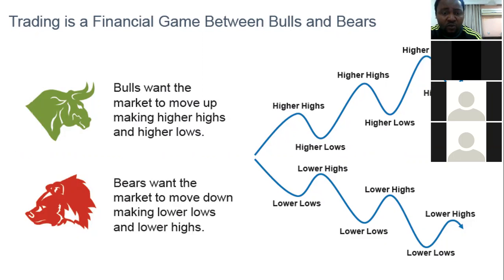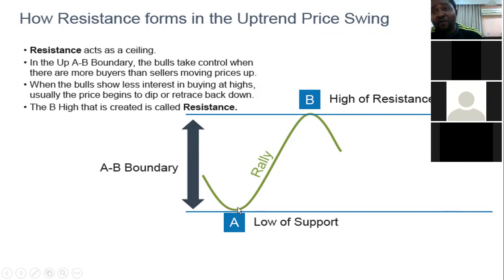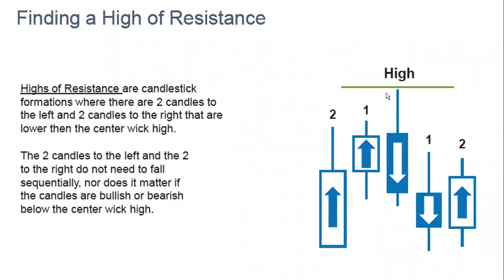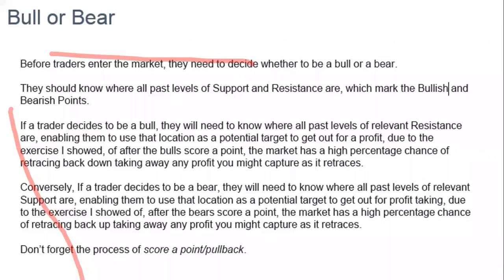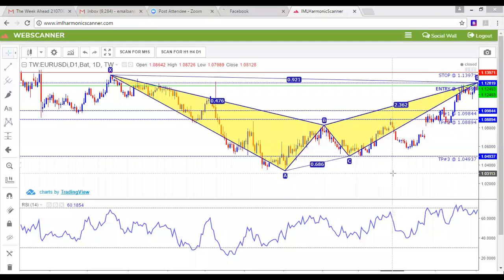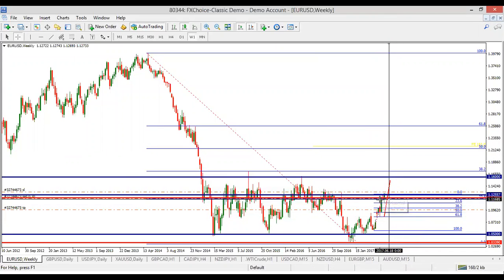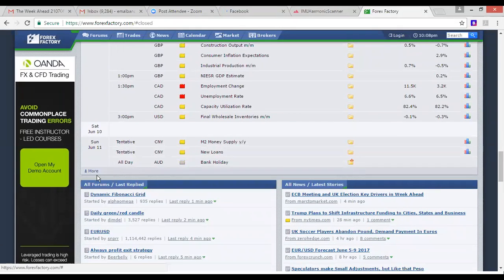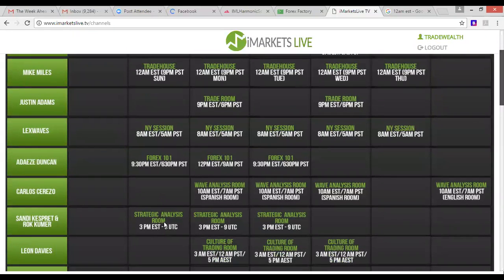Forex Cracked Code with Alban Day 6.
Lets Trade, Learn and Profit together. We will Analyse Live Charts using the Candle Sticks, Trend, Fibonacci, The Harmonics and the game of Support and Resistance. Proper Risk Management and Types of Order will be covered. This event will sustain through the Month of June. I appreciate you all.